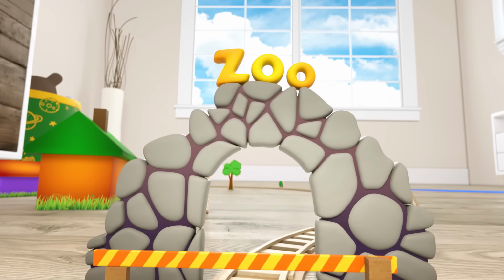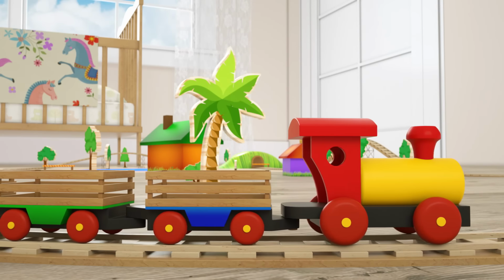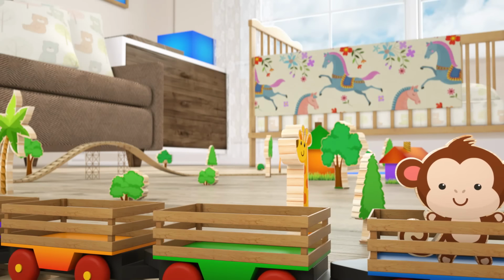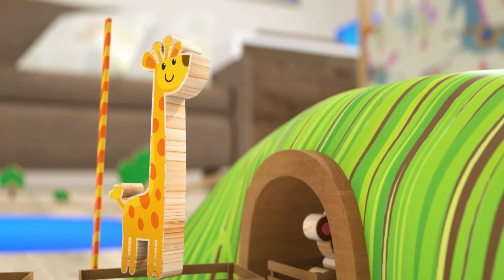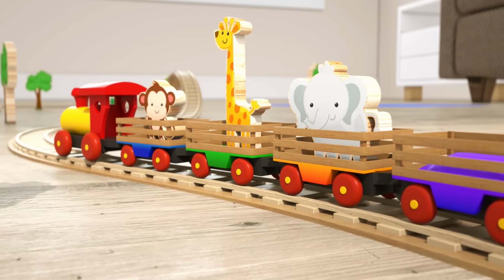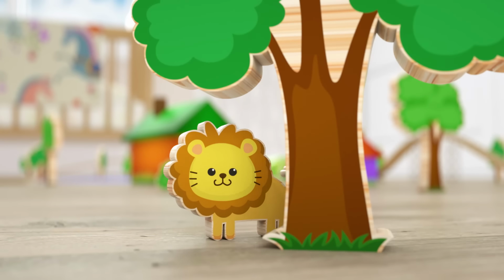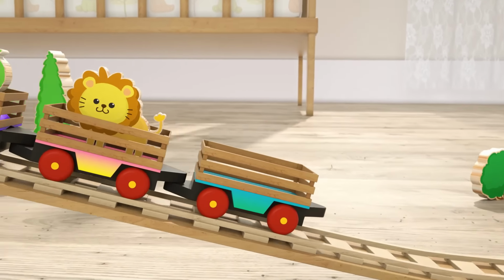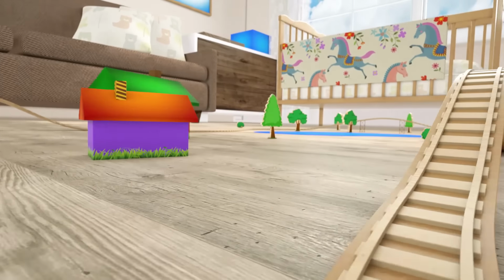Learn wild Animals on wooden Train for kids | Tino - Toys & Toddlers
Check out new adventures of a wooden train in this educational video for kids! Cute animals want to play peek-a-boo with the little train in the Zoo. Are you ready to find them? Learn wild animals with fun and help the wooden train to collect them all. Have a nice ride!

Our team:
Idea: Maria Druzhinina
Producer: Kostiantyn Feshchenko
Executive producer: Volodymyr Mordvin
Screenwriters: Nikolay Shamkin, Iehor Zinoviev, Anastasia Sidorenko
Painter: Andriy Pryslopskiy
Modeling: Valeriy Izmailov
Texturing:Ihor Yasko, Oleksandr Donchenko
Rigging and animation: Oleg Malenkyi
Lighting and Render: Ihor Yasko
Editing and colorcorrection: Hanna Arkhanhelska
Copyright: SeeZis Media